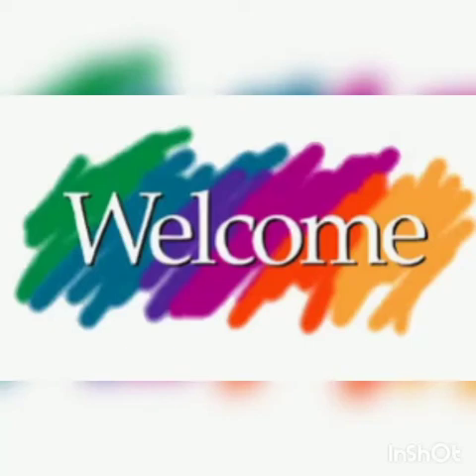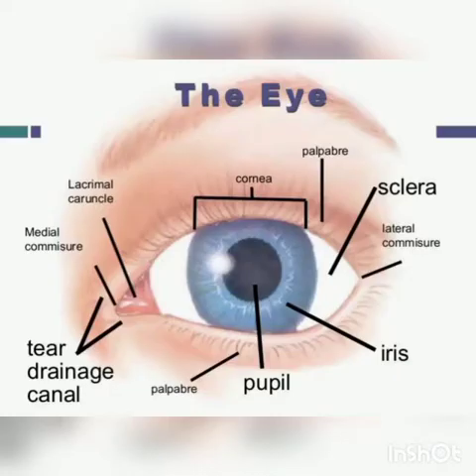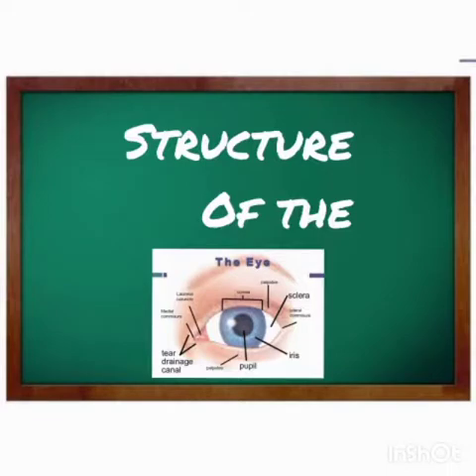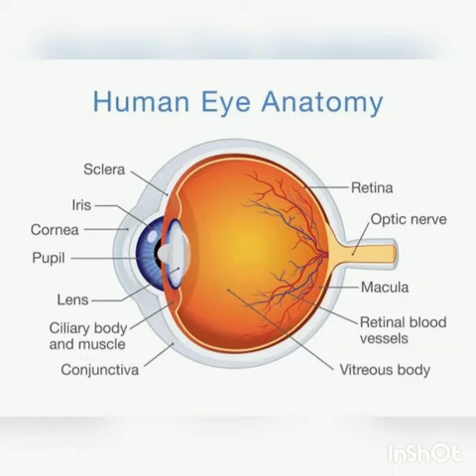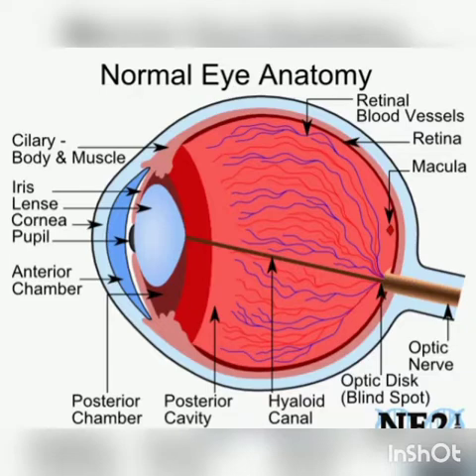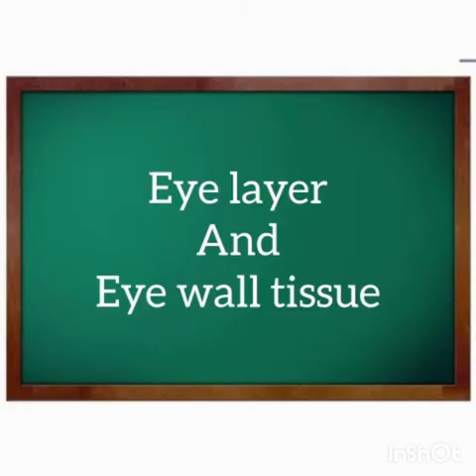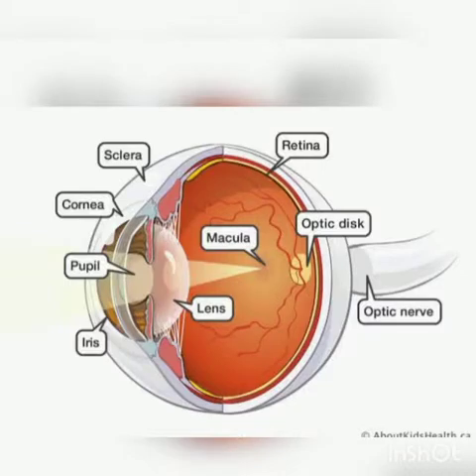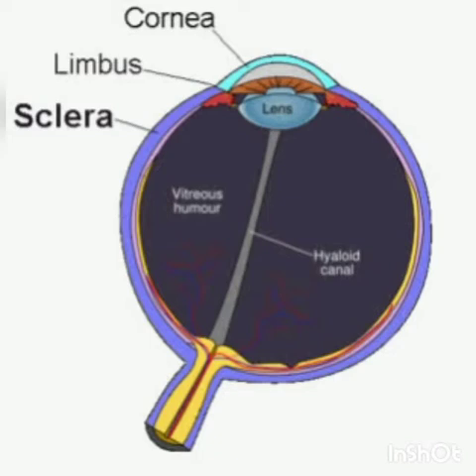Sense of vision#anatomy of eye#easy language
Sense of vision#anatomy of eye#easy explanation#easy language#specially for GNM students#exam preparation#study from home